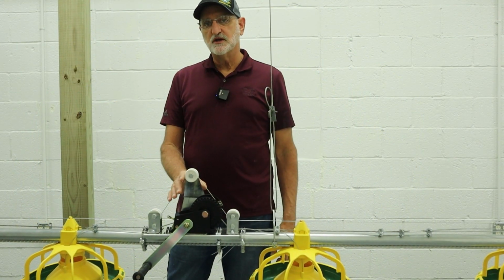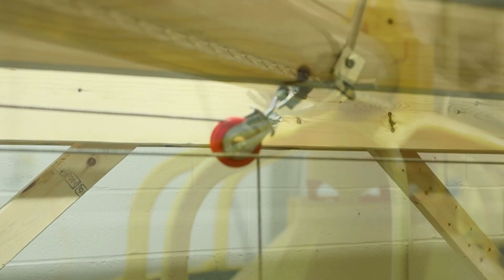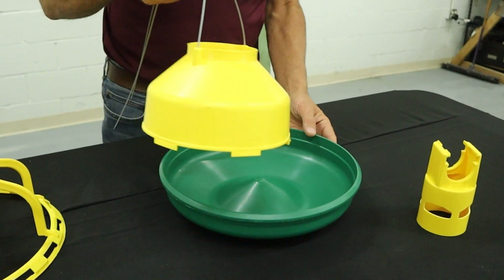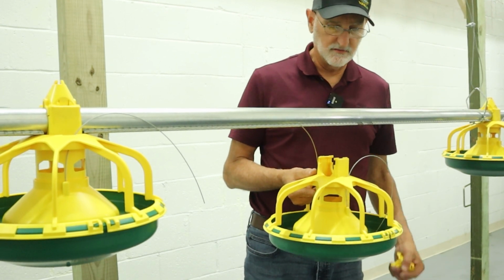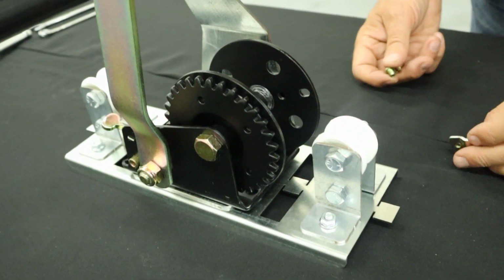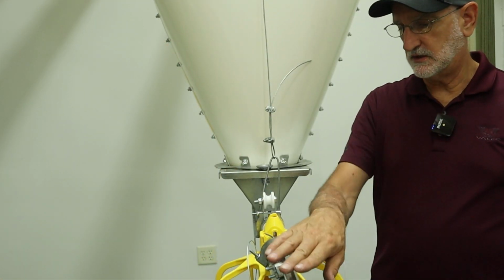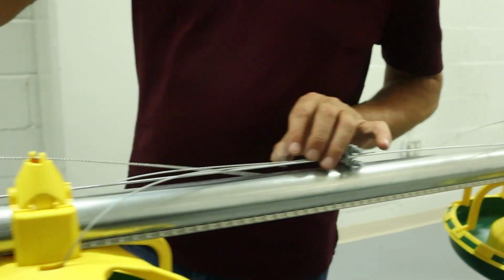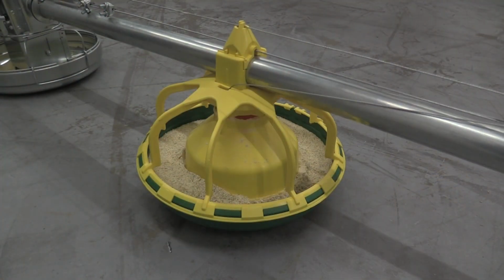PEAK Poult Feeder Assembly Guide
Learn how to assemble the PEAK Poult Feeder and some guidelines on layout and winching.